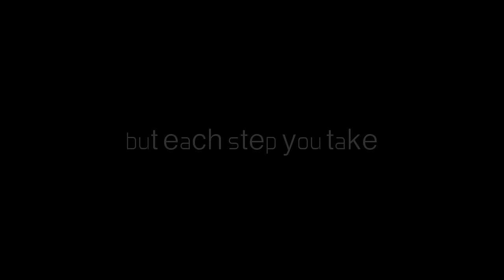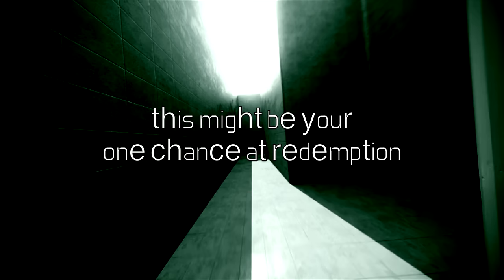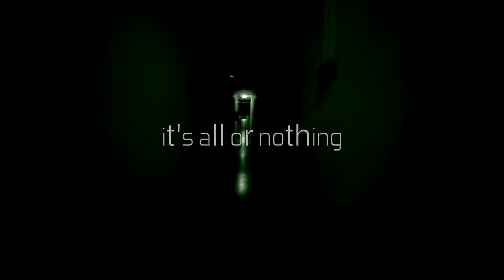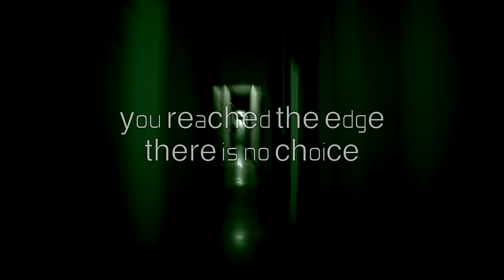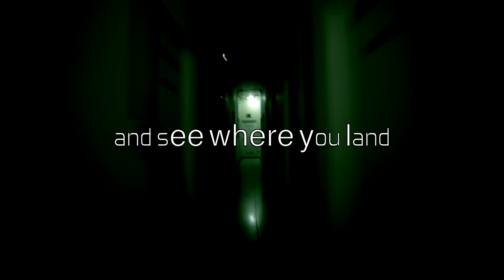Beth Crowley- Don't Think Just Run (Based on The Maze Runner by James Dashner)(Official Lyric Video)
Beth Crowley
2690 Cobb Parkway SE
Suite A5, # 109